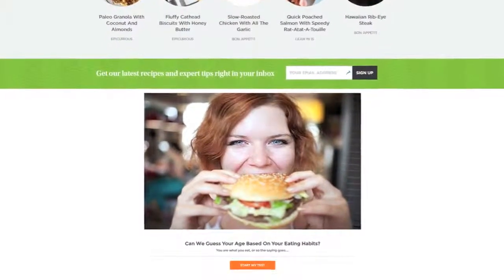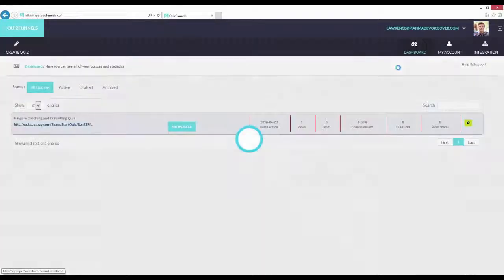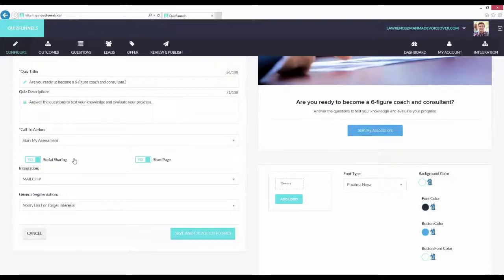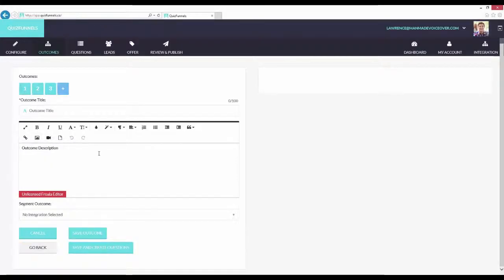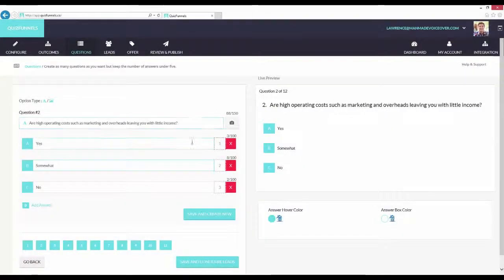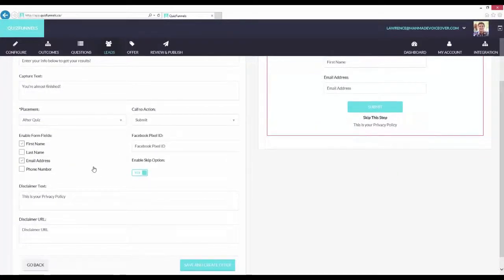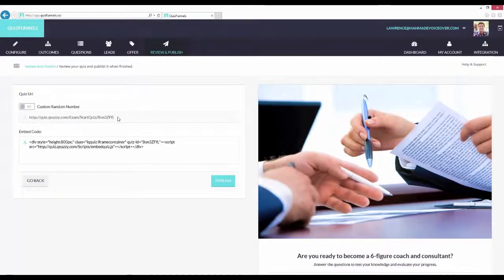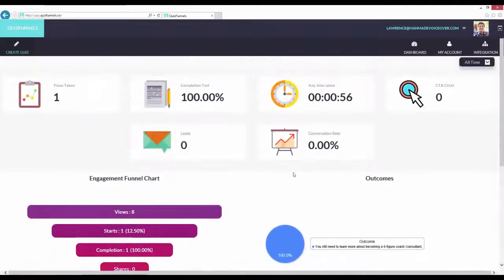QuizFunnels Review - Bonus | QuizFunnels Demo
QuizFunnels Review - QuizFunnels Bonus - QuizFunnels Demo with early bird discount by Oliver Goodwin and Karthik Ramani
You can search this video by QuizFunnels Review, QuizFunnels Bonus or QuizFunnels Demo